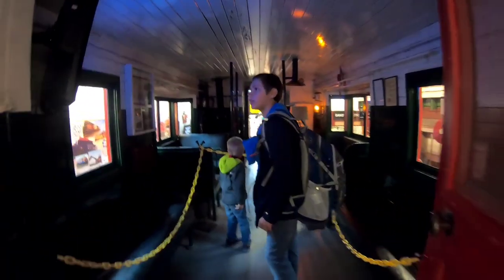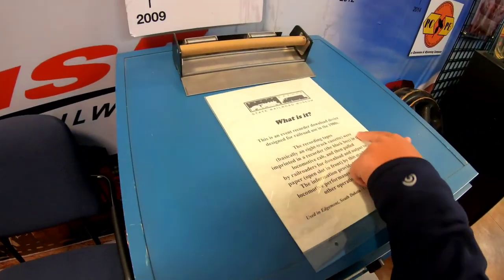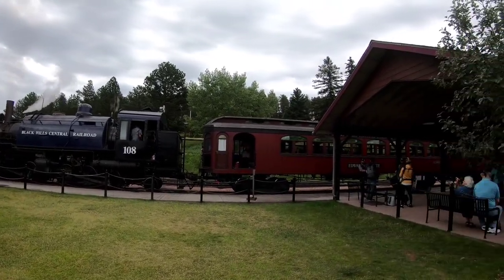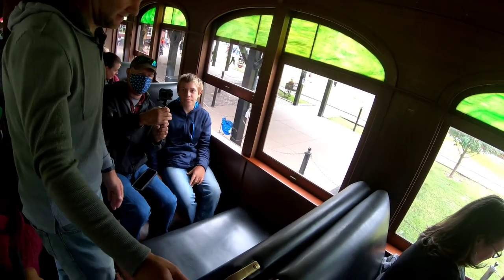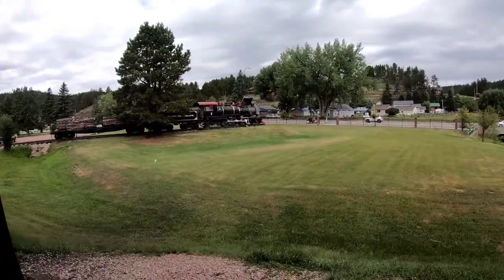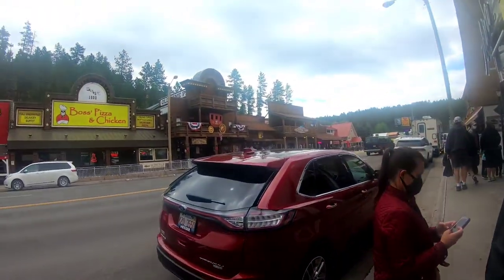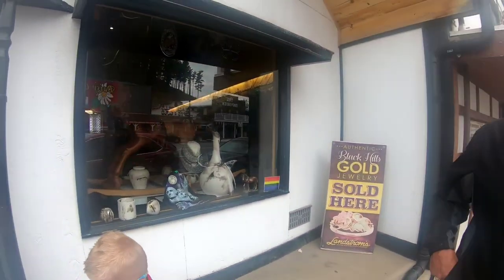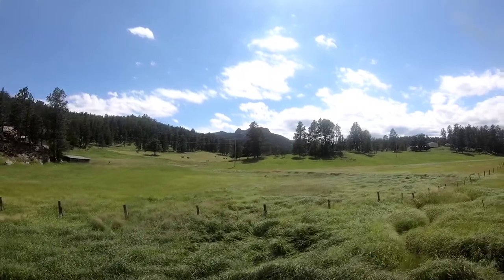1880 Steam Train ~ Black Hills, SD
We took the 1880 Steam Train from Hill City, SD to Keystone, SD.

Welcome to Hitch to Hitch! We are a family of 4 from the MS Gulf Coast living fulltime in our fifth wheel. We ❤️ roadschooling, adventures, hiking, camping, family time, waterfalls, and ice cream!!